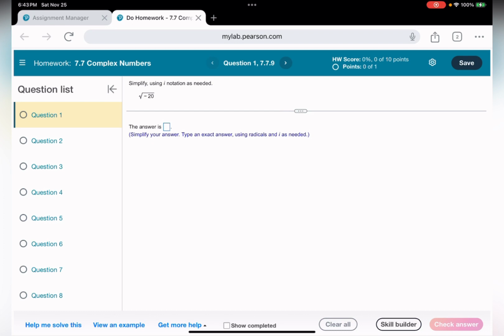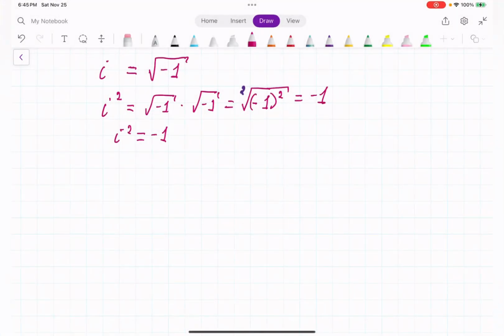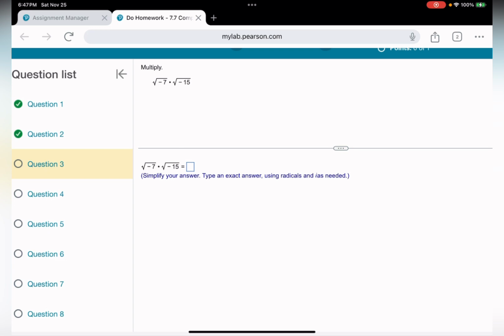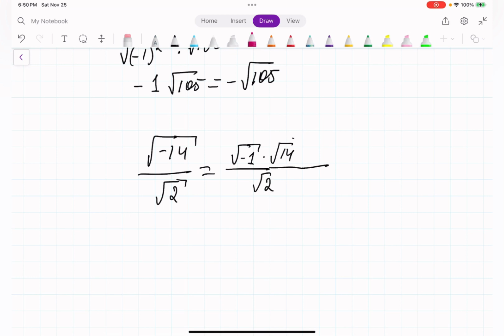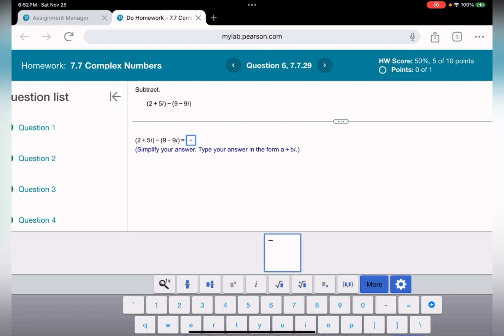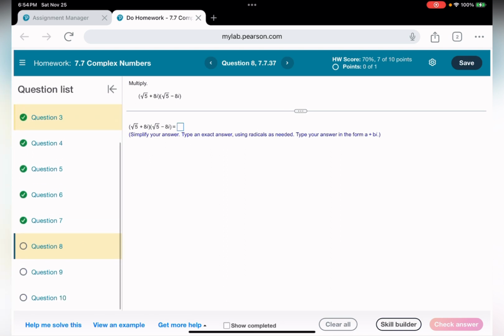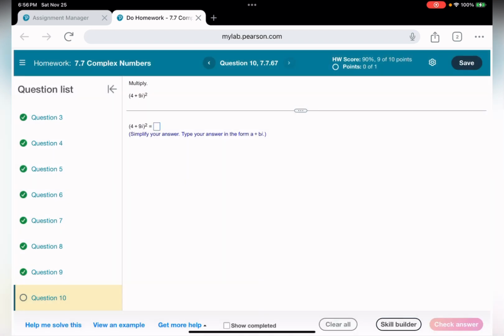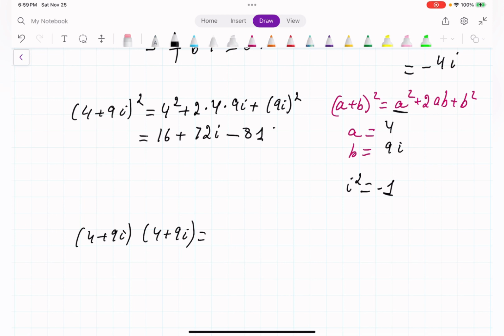MAT1033_H: Hwk Ch.7.7 Complex Numbers